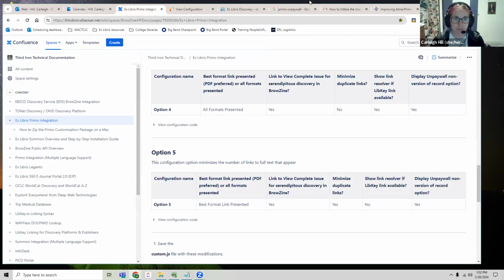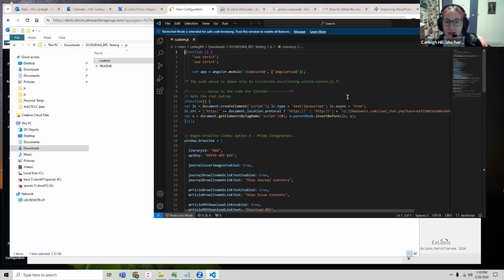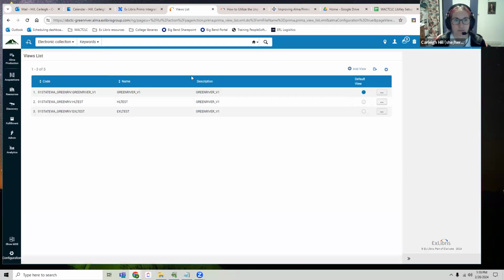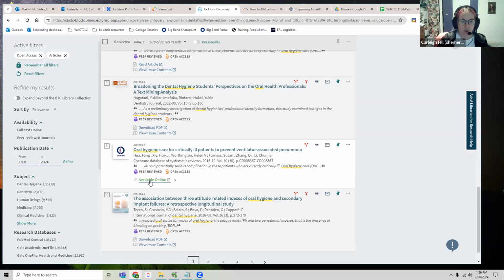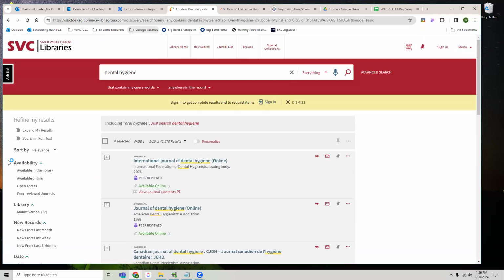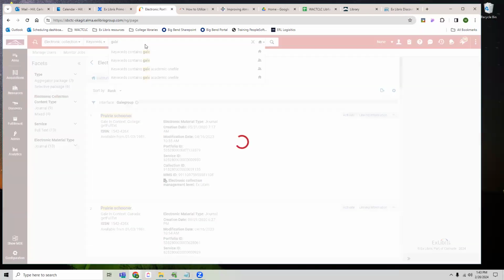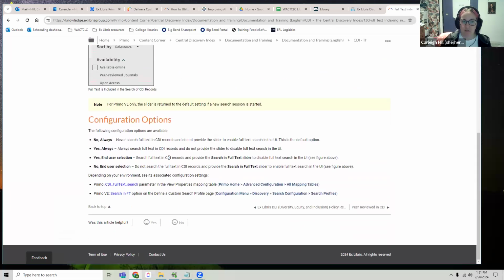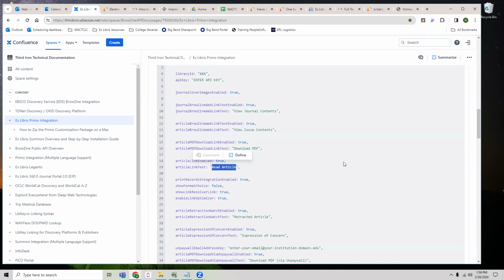2024 Open Call, February 26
LibKey implementation discussion with Cohort 1